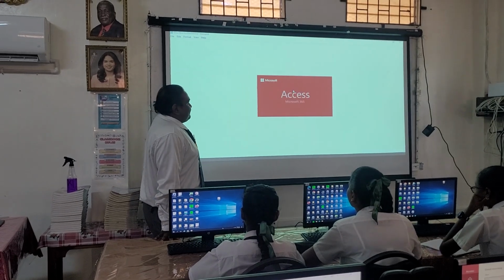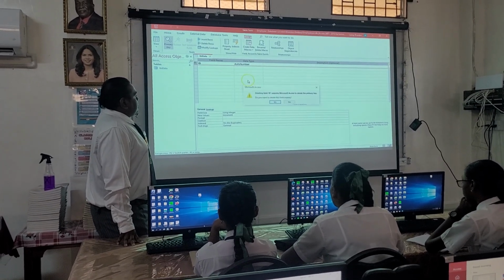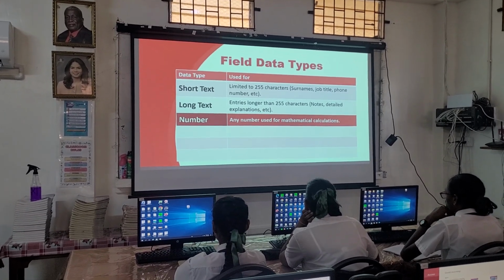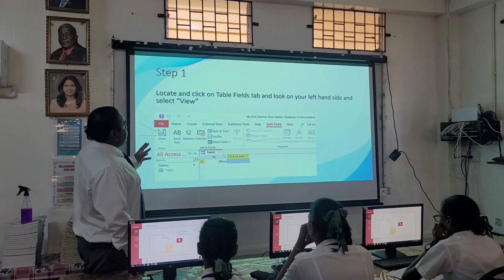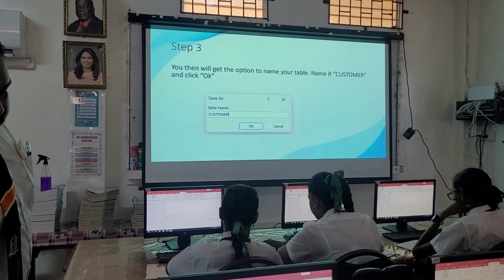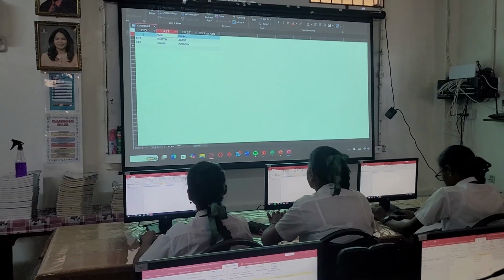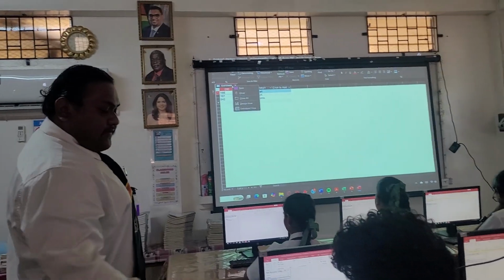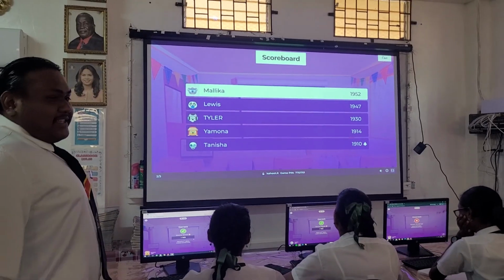Video for Final Teaching Practice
Topic: Database
Sub-Topic: Introduction to Database